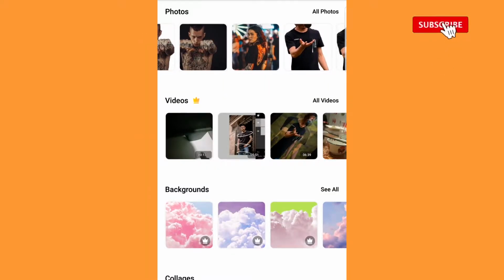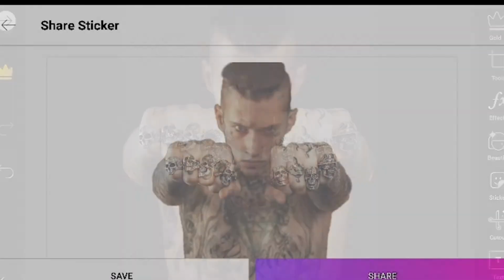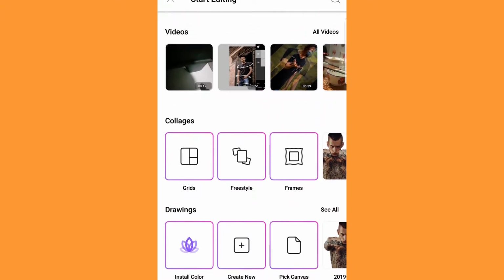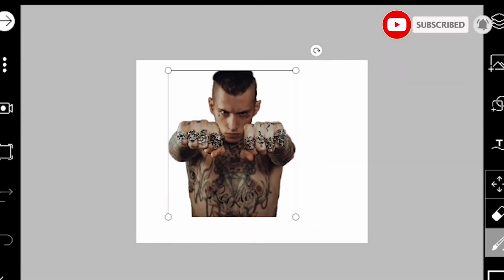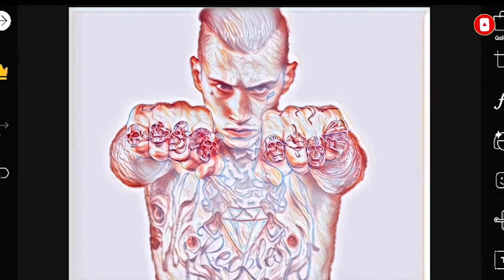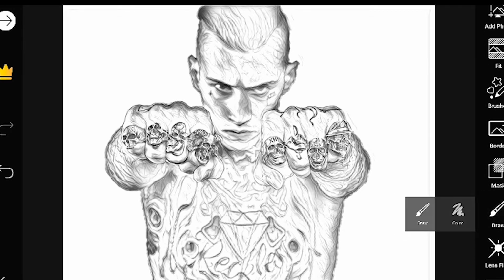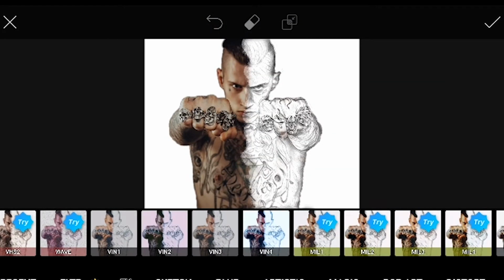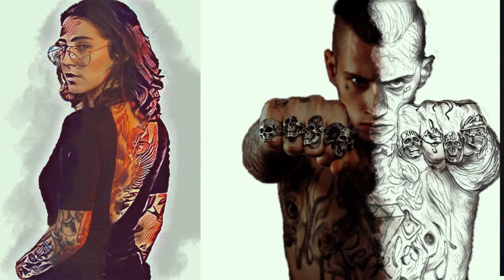Portrait Sketch Effect | PicsArt Tutorial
In this latest Picsart tutorial video, we will be demonstrating how to create a cool creative Portrait Sketch Effect in Picsart.